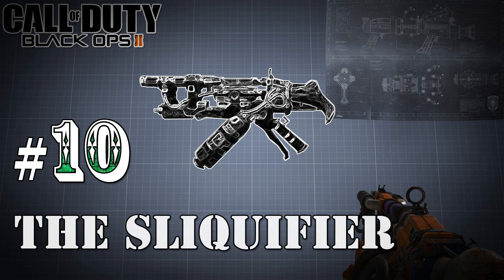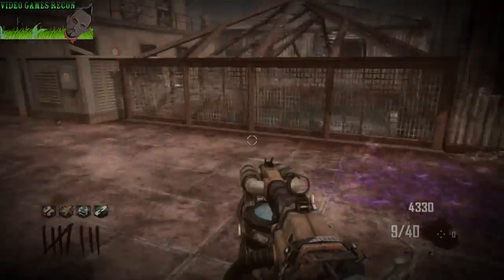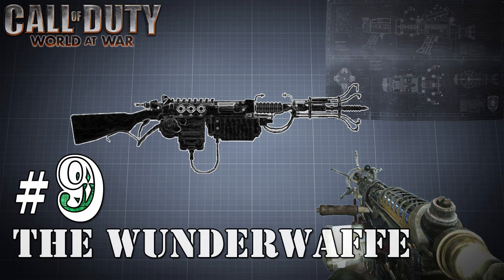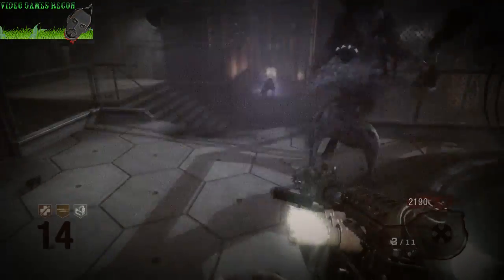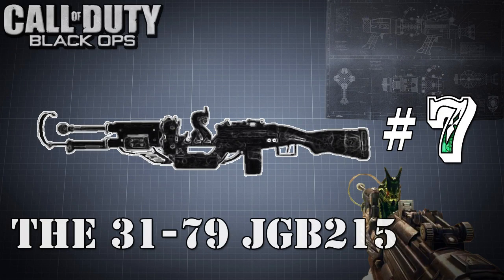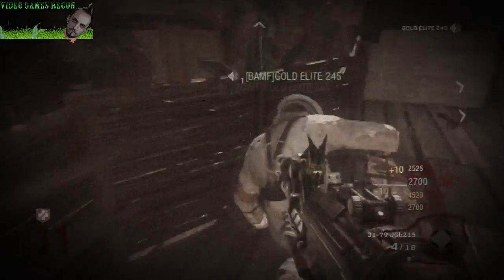Top 10 Wonder Weapons COD Zombies [Part 1]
Top 10 Wonder Weapons COD Zombies [Part 1] - In this Top 10 Wonder Weapons COD Zombies list we review and discuss and analyze my favorite ten 115 infused guns from all current call of duty games, in part one we will be showcasing footage from the Sliquifier to the 31-79 JGb215 i.e. the Baby Maker and beyond, with part 2 coming shortly where we'll pick my favorite and the best wonder weapon of all time, so sit back and enjoy :D

Twitter (I'm still new to Twitter so as an F.Y.I. I haven't got my head around it yet)

Tracks: Space_Coast, Dub_Zap, Parasail, Frequency,